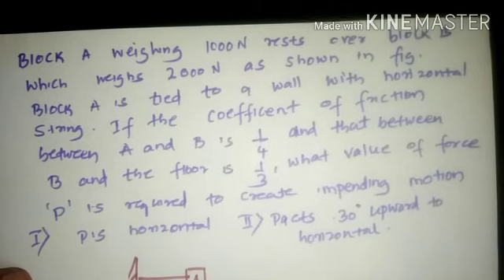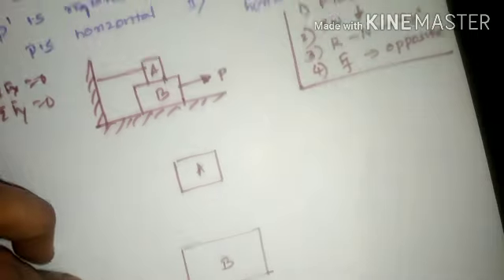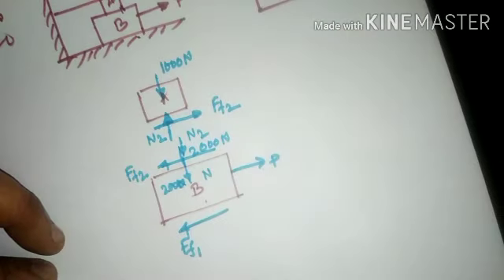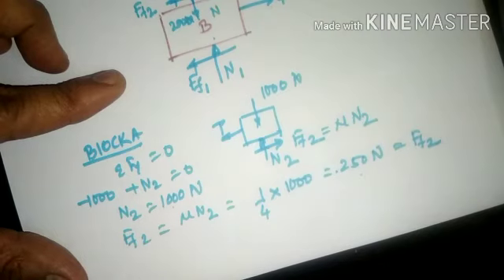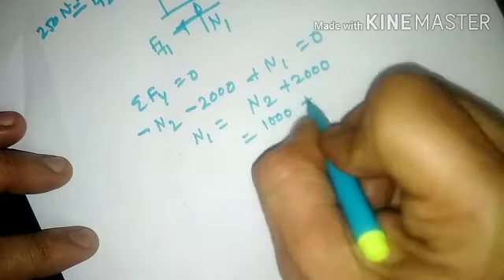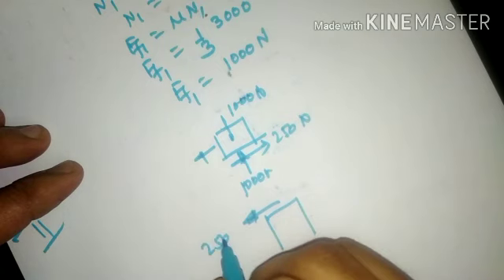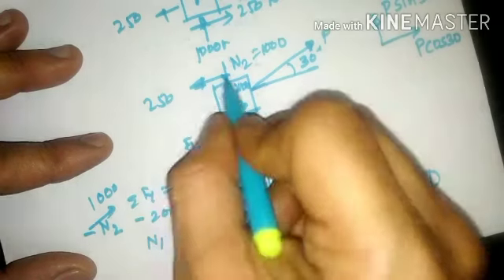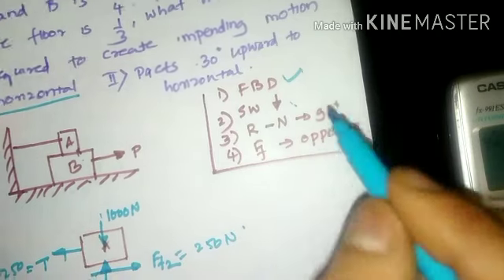Block friction Problem 1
Superimposed Block friction Problem considering P horizontal and inclined.